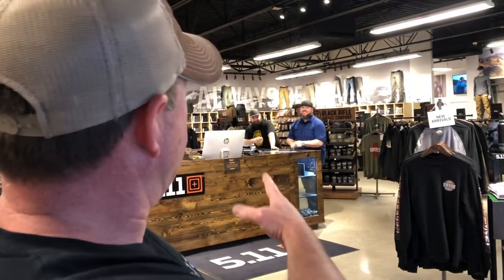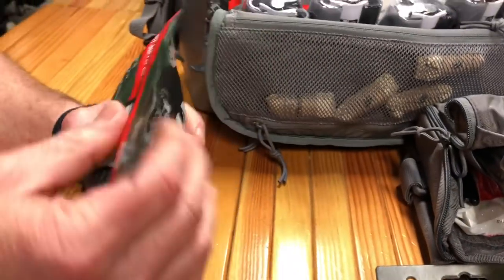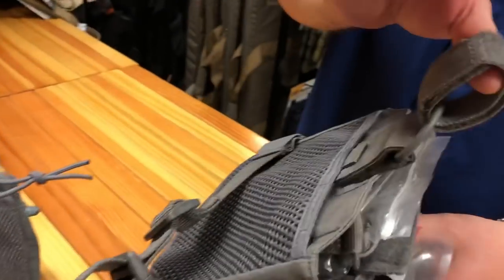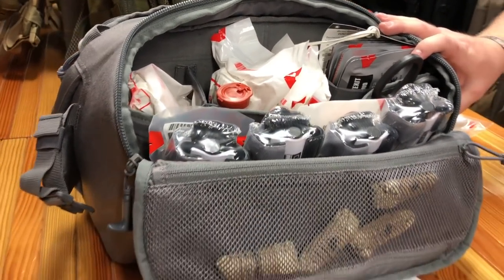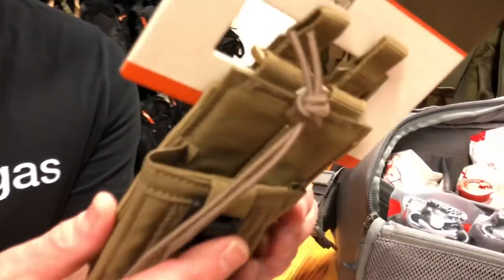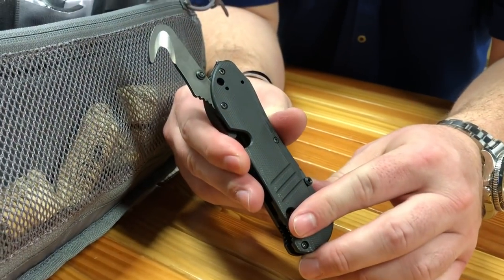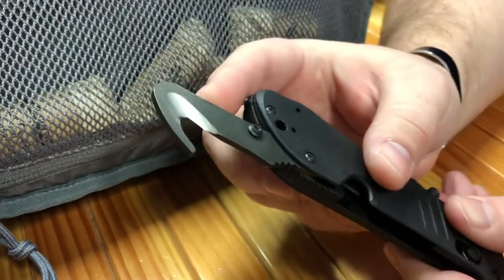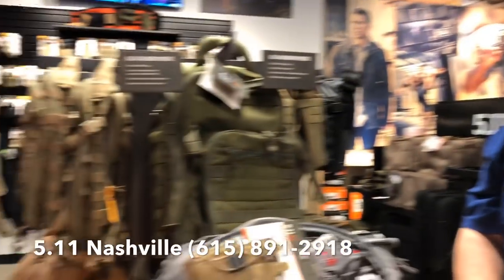MEDICAL SURVIVAL ON THE TRAIL WITH 5.11 TACTICAL...